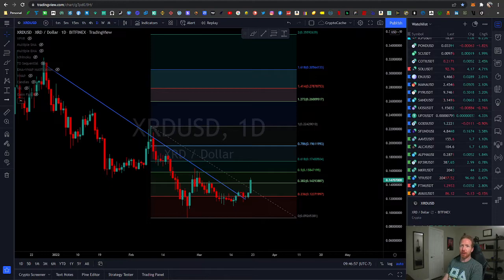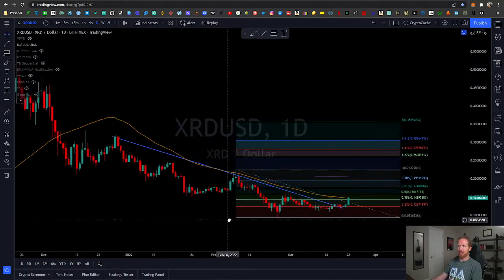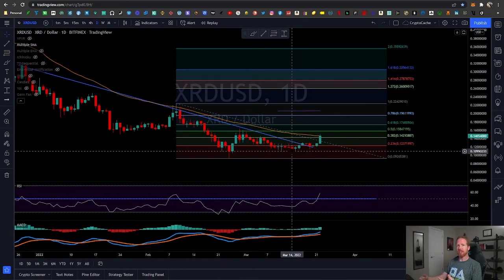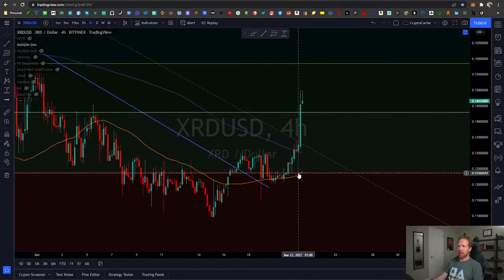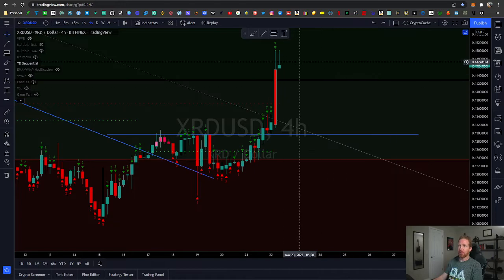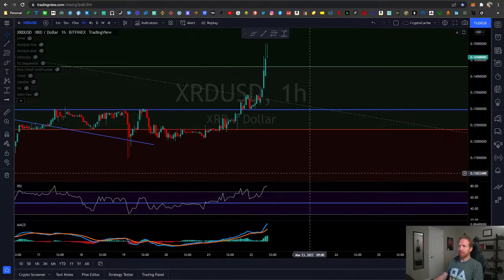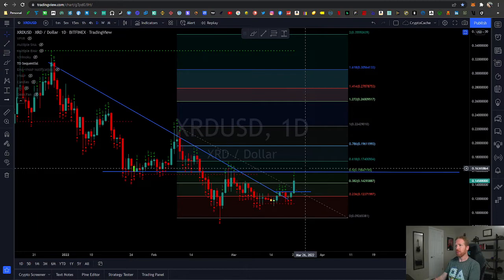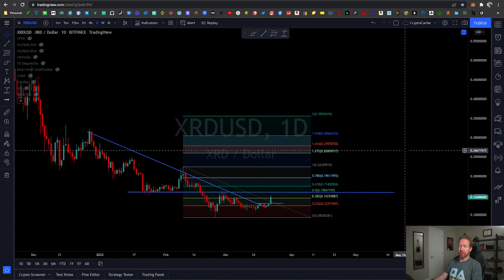GET READY – RADIX XRD COIN PRICE PREDICTION – TECHNICAL ANALYSIS FOR MARCH 2022 FORECAST